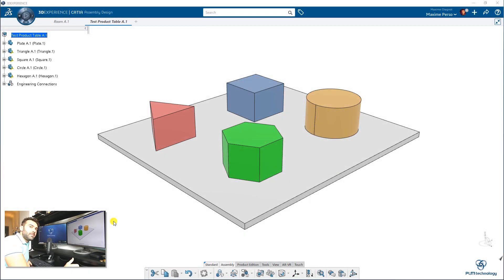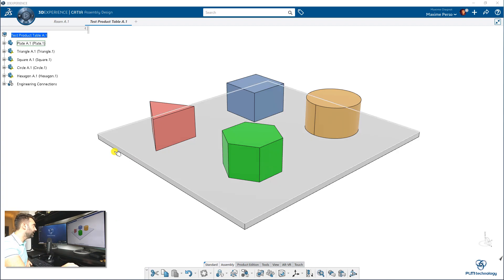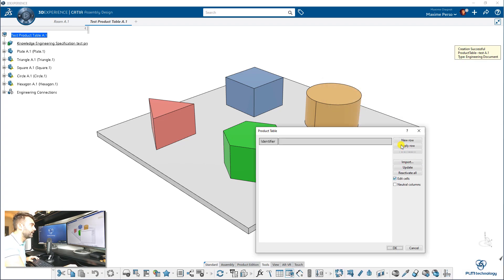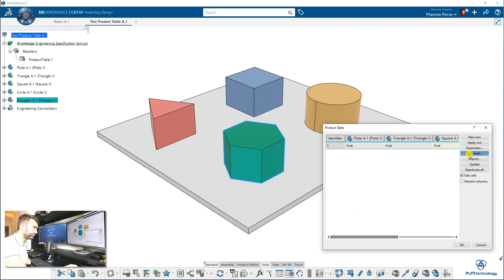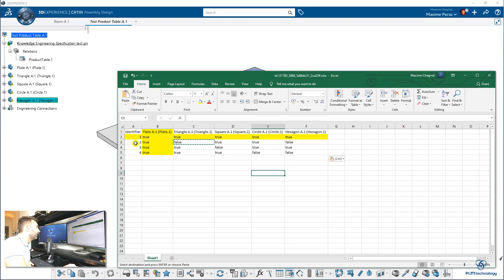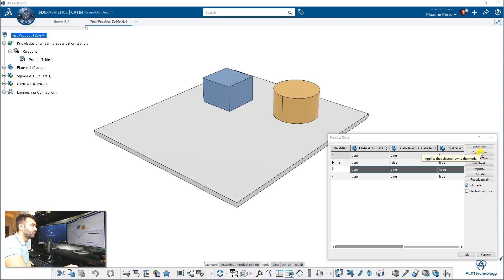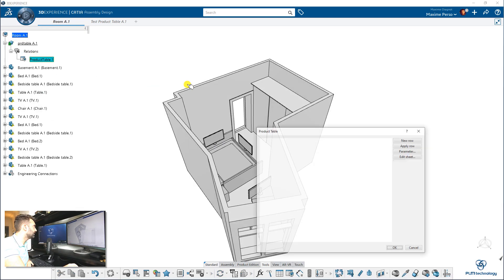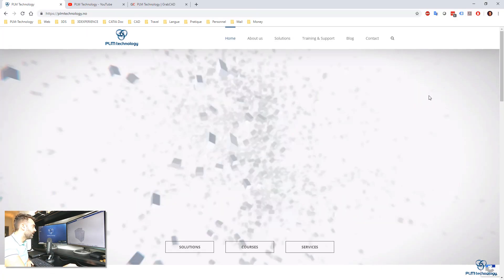Product Table - CATIA 3DExperience R19x Live Demo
Hello everyone,

In this new tutorial you will learn, how to create a product table in an assembly.
It allows you to create different configuration in a product.

You will have access to an Excel sheet and decide for each configuration to keep a part (as "true) and remove a part (as "false").